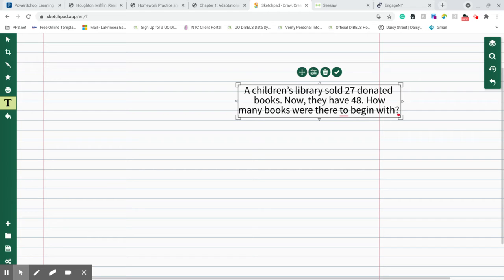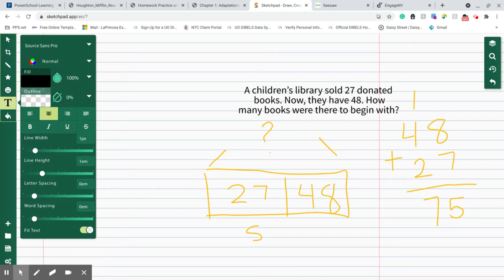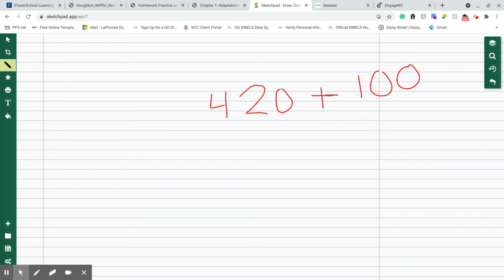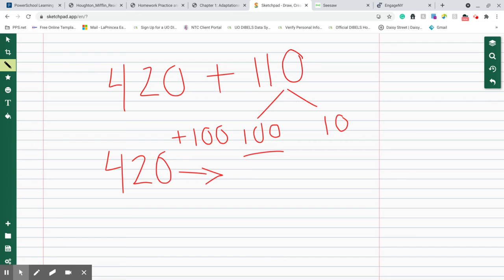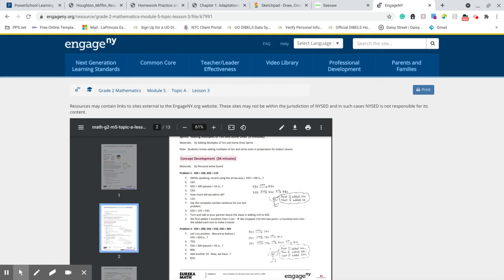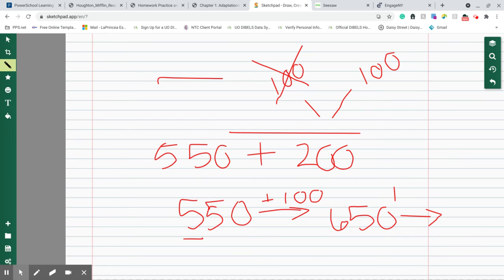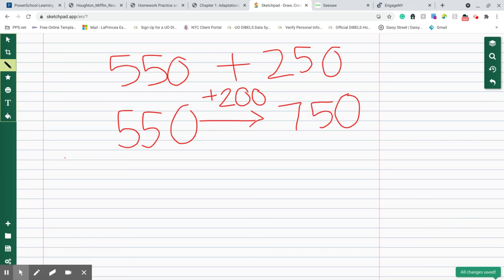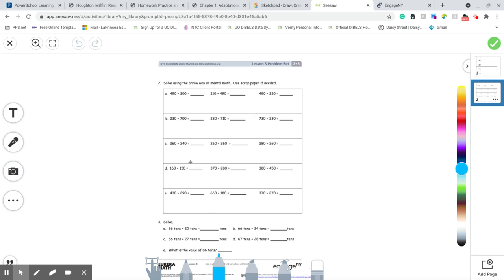Yesterday's actual lesson 3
Follow along using your math notebook